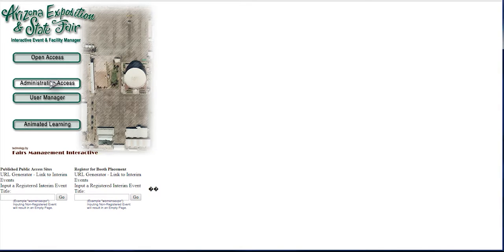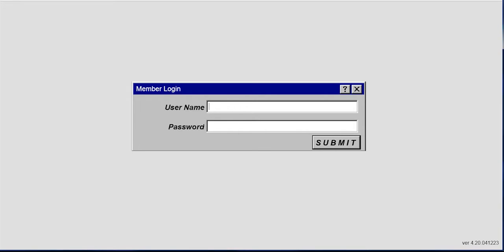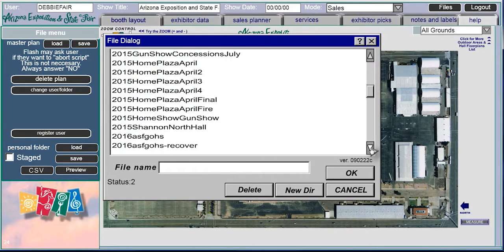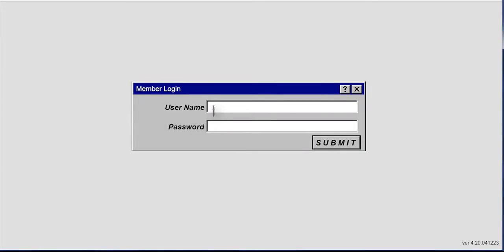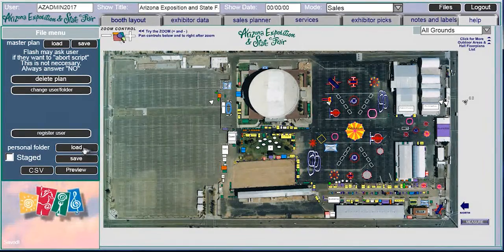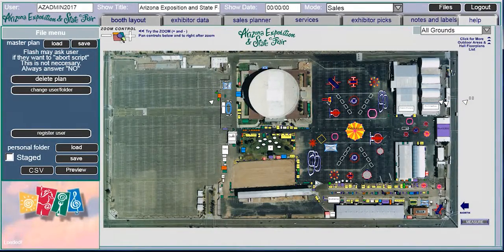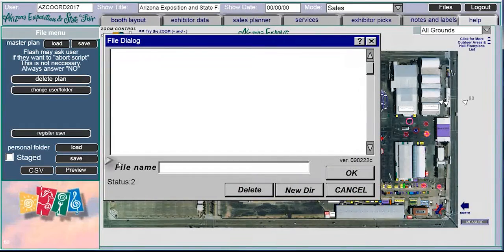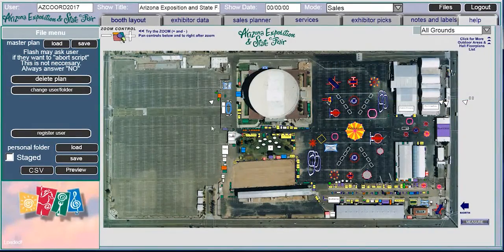Fairs Management Interactive - Transferring Files Between Users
A dedicated learning video for the Arizona State Fair, on transferring files between Users, and accessing archived layouts.